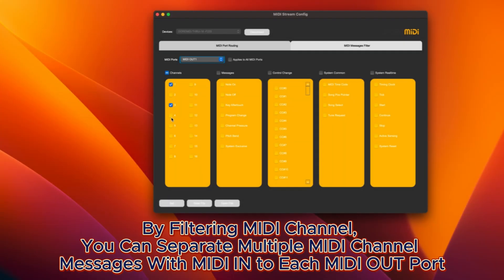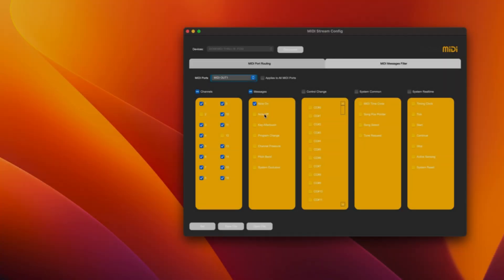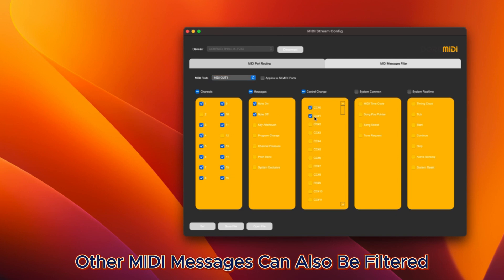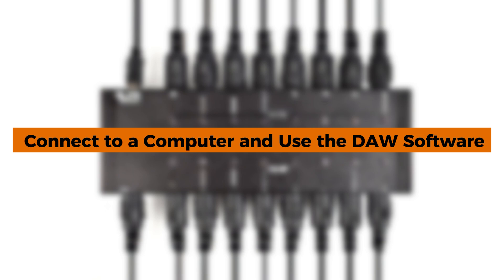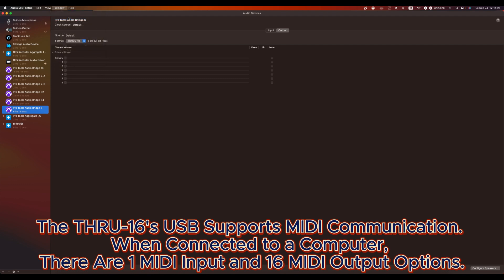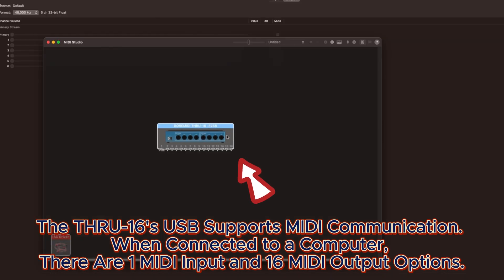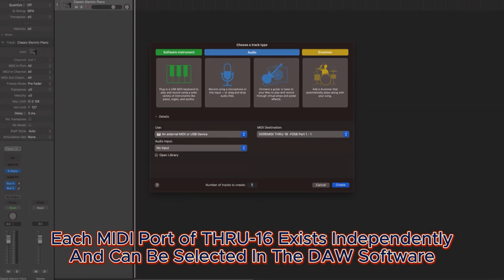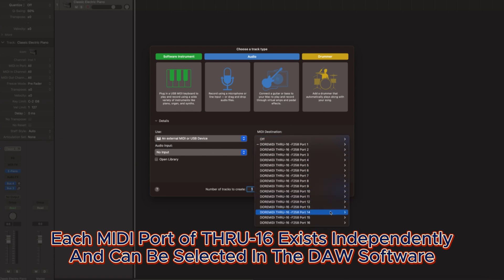【DOREMiDi】Tutorial on MIDI THRU-16 Expander supports MIDI Splitter and MIDI Switch (THRU-16)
In response to the needs of users for more MIDI splits, we designed the MIDI THRU-16, high quality, always full metal! !
The MIDI THRU-16 box (THRU-16) is a MIDI splitter + filter designed by DOREMiDi. It can be used to convert 1 MIDI input to 16 MIDI outputs, and each MIDI output can edit MIDI filters. Each MIDI output of THRU-16 is equipped with a switch and indicator light to quickly turn on/off the MIDI output. THRU-16 supports the input of various standard MIDI commands, including MIDI notes, MIDI CC controllers, MIDI PC, MIDI clock, MIDI time code and MIDI SysEx.

00:00 Start
00:07 Product Appearance 00:15 Product overview
00:31 1xMIDI IN to 16xMIDI OUT
01:01 MIDI Filter
01:40 USB MIDI Demo